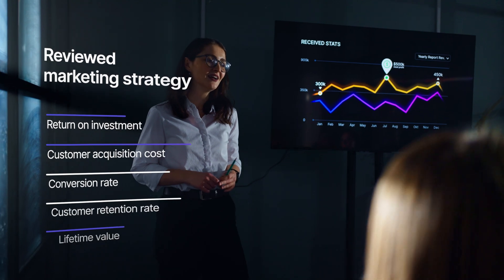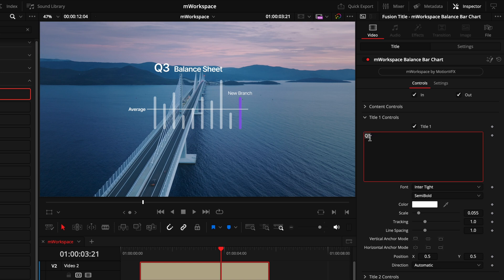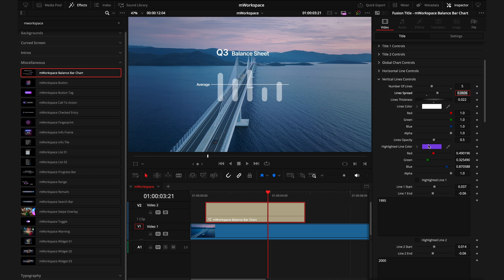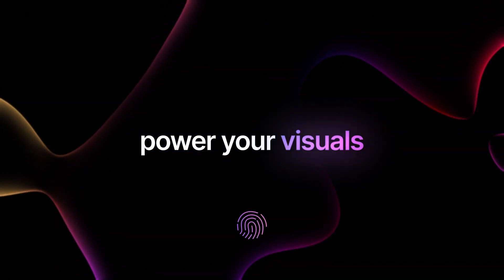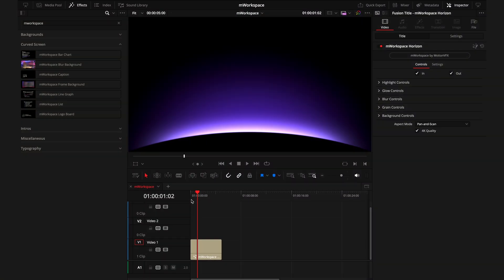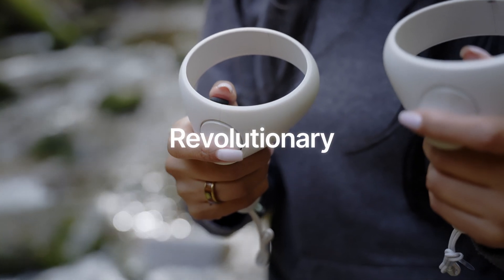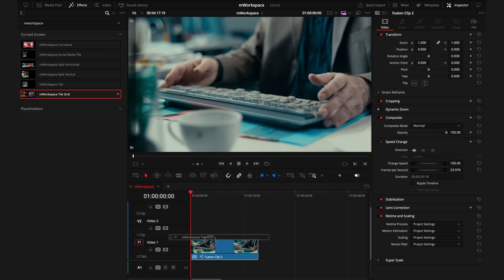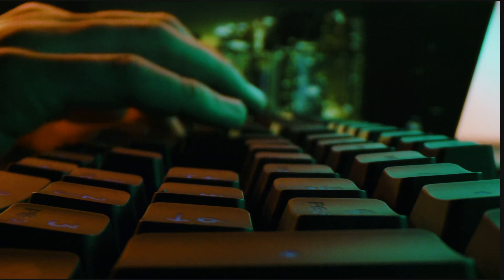Modern look with a glowy twist for DaVinci Resolve — mWorkspace Overview — MotionVFX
If you’re looking for practical tools with some extra flair, look no further! This pack of trendy, clean-cut, and irresistibly cool visuals is here to take your content to the next level! Check out JC’s overview see the included presets in action, learn all about the intuitive drag-and-drop workflow and wide customization options! Ready to help your vision shine?
Got more questions? Drop us a comment, we would love to help you!

00:00 Intro
00:42 Miscellaneous
04:39 Backgrounds
06:35 Curved Screen Titles
07:56 Intros
08:15 Typography
09:08 Curved Screen Effects
10:39 Placeholders
11:16 Transitions
11:41 Outro